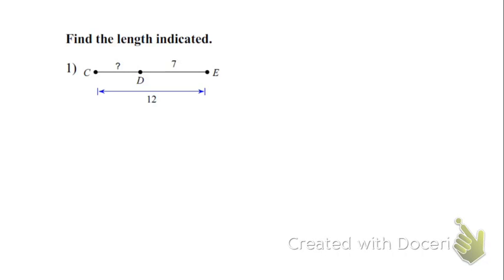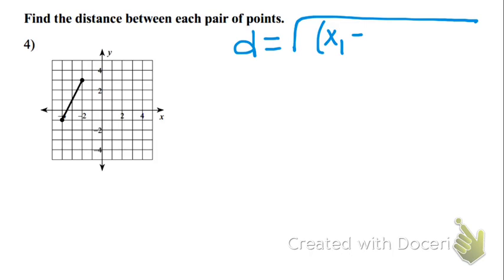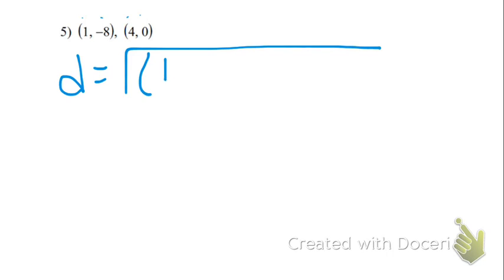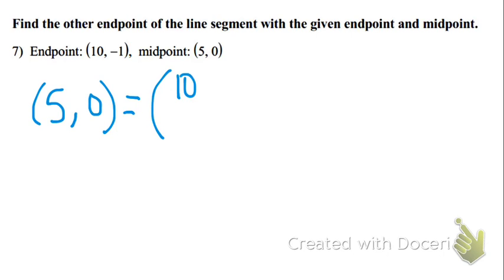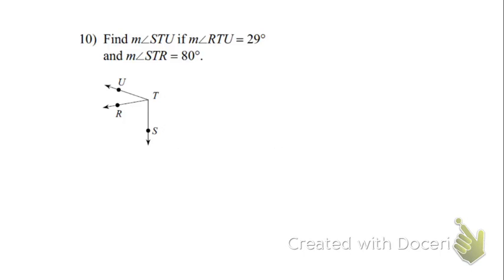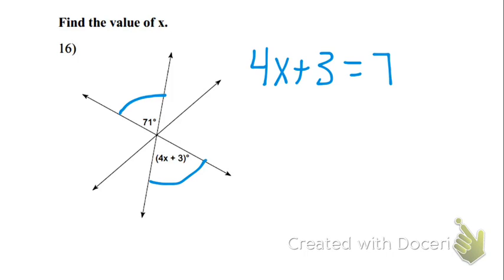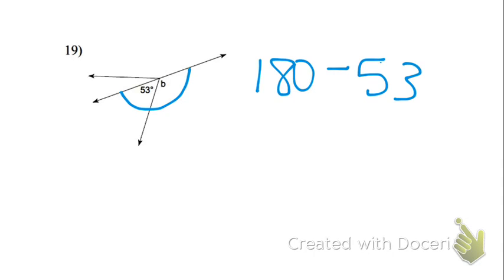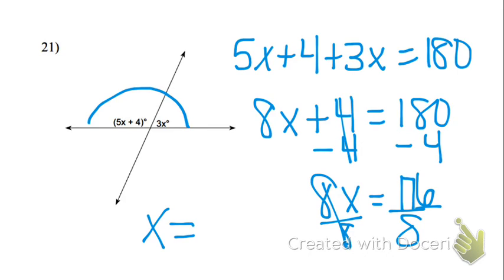Math 2 Quiz Review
Geometry Quiz Review